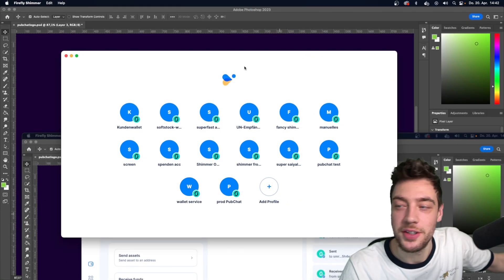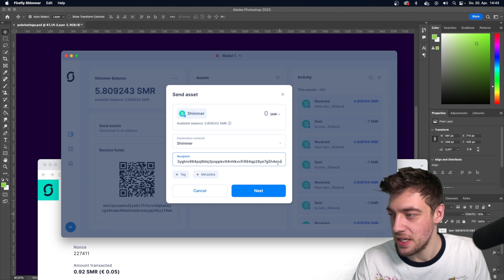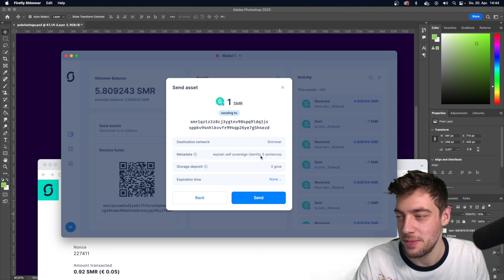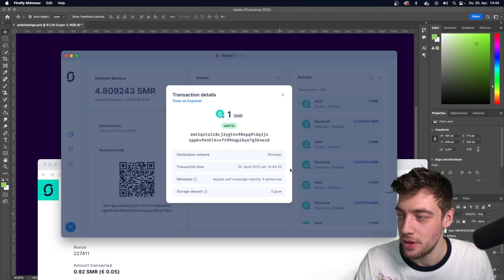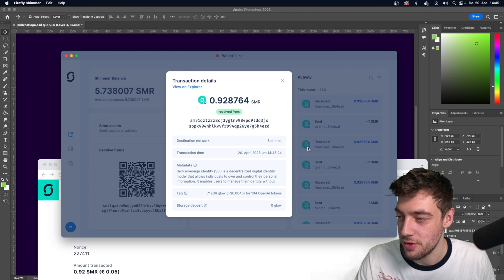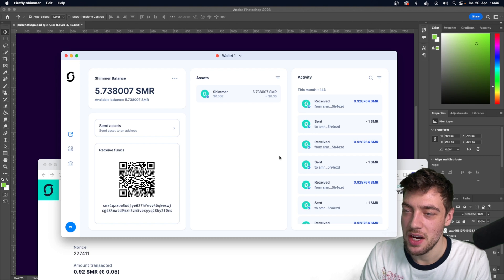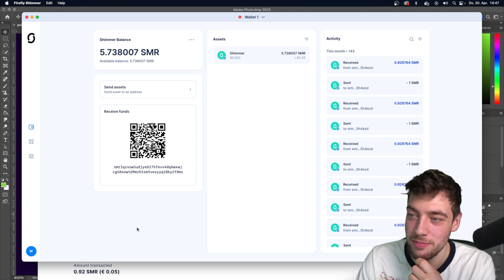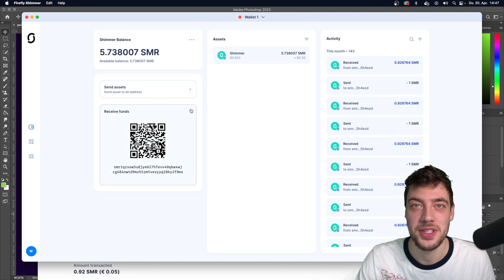Shimmer Network: The First AI-Ready DLT - A Complete Guide on How to Use It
The address you can prompt: smr1qztz2z8cj3ygtnv984pq9ldq3jssppkv94nhlkvvfr994qp26ye7g5h4ezd

Go crazy, prompt everything you want, Shimmer can handle it. ChatGPT is now in our wallets.
If you have a minute, let's evaluate how we can expand to user groups that can't sign up on ChatGPT and thus have a bigger incentive to get their hands on Shimmer and PubChat.

IOTA: iota1qqz3v4kxzw2wptevha5jyjmh4lfv5c0sq3lw5sxk55fsvkxl8ywmw6mult6
SMR: smr1qpp2uhara37svkkc49wxv52plxxqry0mca8f949wq4e75vgrv7c4wgdq4k5